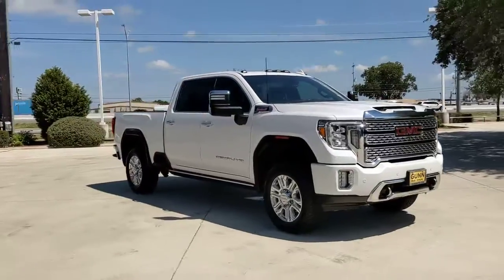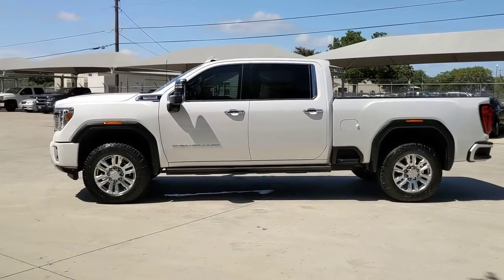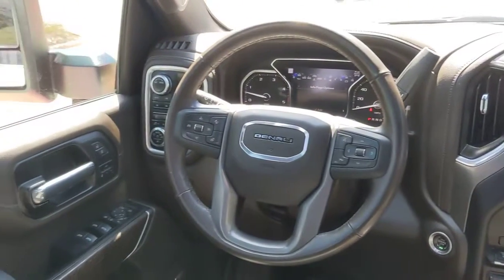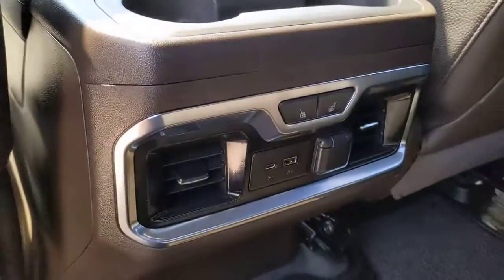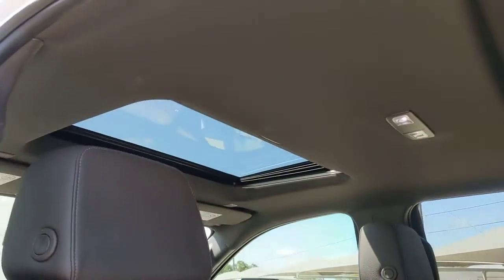2022 GMC SIERRA 2500HD San Antonio, Austin, New Braunfels, Houston, Converse, TX G220888B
2022 GMC SIERRA 2500HD
Gunn Buick GMC: Servicing San Antonio, TX near  San Antonio, Austin, New Braunfels, Houston, Converse
2022 GMC SIERRA 2500HD DENALI - Stock#: G220888B - VIN#: 1GT49REY7NF114303

Gunn BuickGMC
12526 IH 35 North

Call Today on this 2022 GMC Sierra 2500HD Denali and be the first in line. We are performing our multi-point inspection and making sure it meets our standards but we are ready to answer your questions. Clean CARFAX.Certified. GMC Certified Pre-Owned Details:* 24 months/24,000 miles (whichever comes first) CPO Scheduled Maintenance Plan and 3 days/150 miles (whichever comes first) Vehicle Exchange Program. SiriusXM 3-month trial subscription* Roadside Assistance* Transferable Warranty* 172 Point Inspection* Vehicle History* Limited Warranty: 12 Month/12,000 Mile (whichever comes first) from certified purchase date* Powertrain Limited Warranty: 72 Month/100,000 Mile (whichever comes first) from original in-service date* Warranty Deductible: $02022 White Frost Tricoat GMC Sierra 2500HD Denali Duramax 6.6L V8 Turbodiesel 10-Speed Automatic